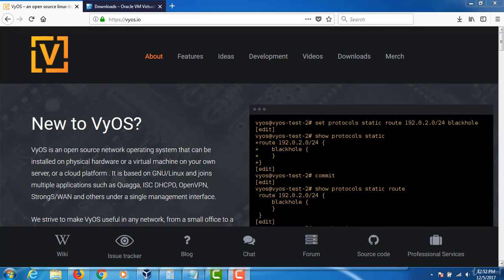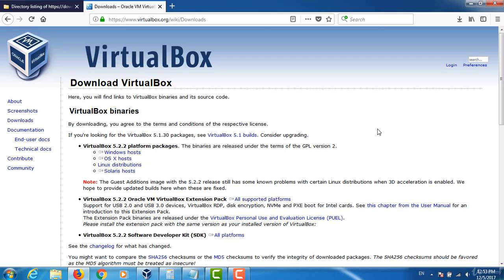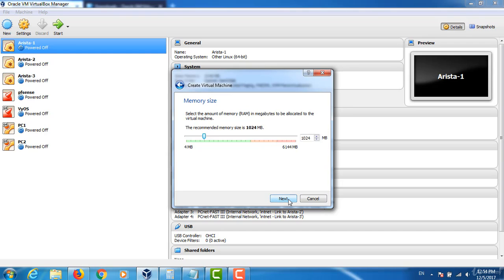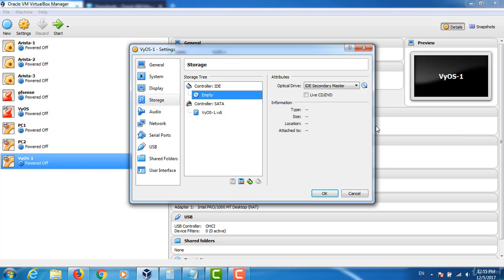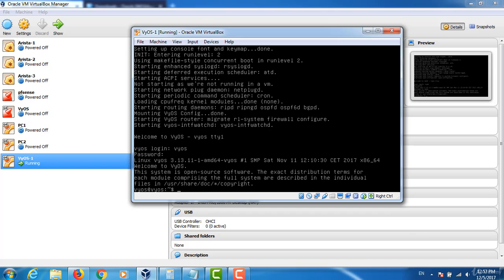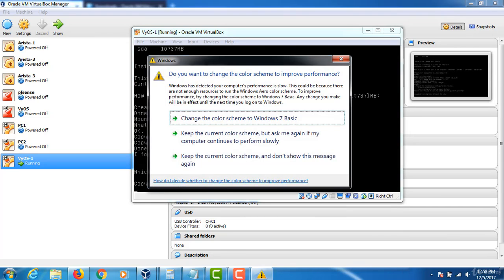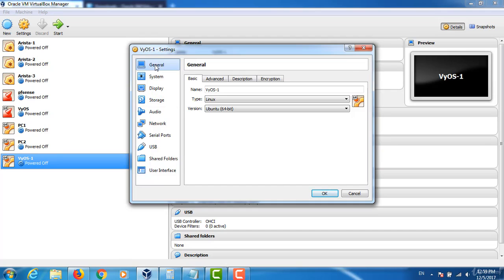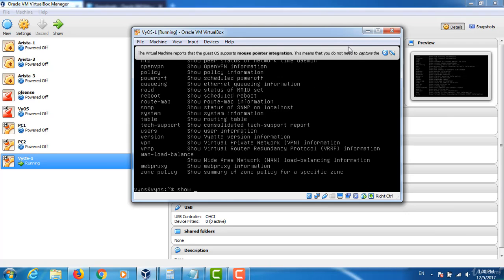VyOS systems administration - learn IT Networking Fundamentals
What you'll learnStudents will have a very good idea of how the VyOS software works and how to configure it.
This course will build the basic knowledge of students in the VyOS software by installing and configuring the VPN, Routing and Firewall features of the software. After finishing this course, the students will be able to build on the acquired knowledge to take more advanced level courses in the subject and will be able to administer a VyOS device in production environment.
this is the best IT Networking Fundamentals course. you can download and watch for free after enroll.